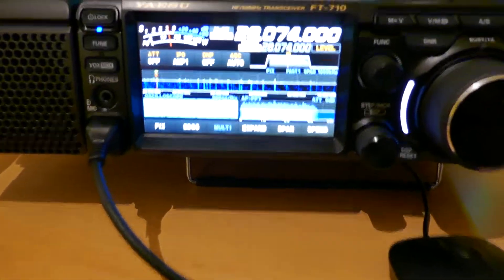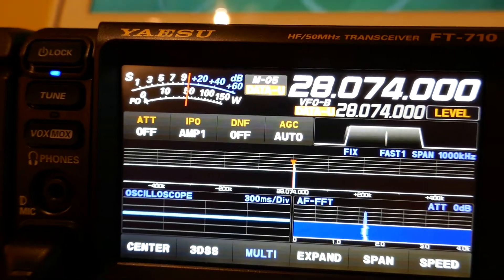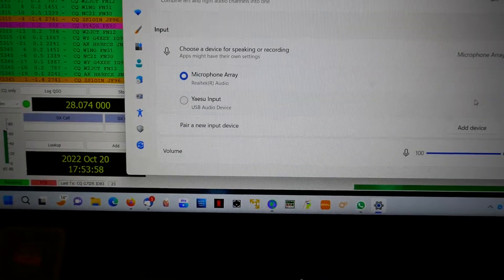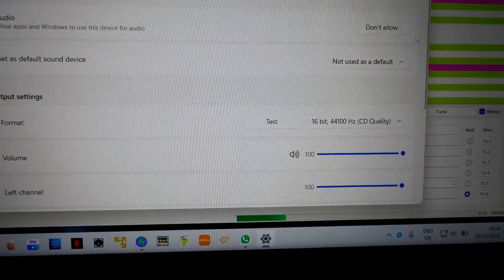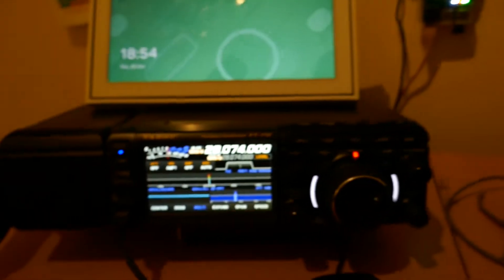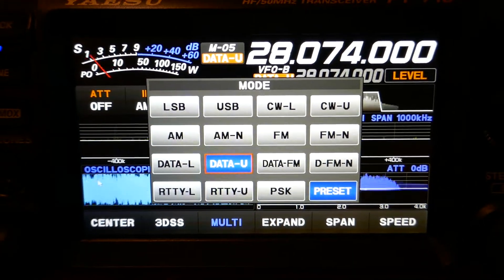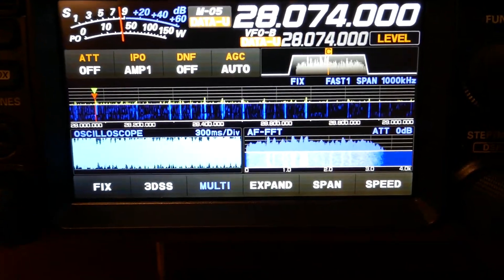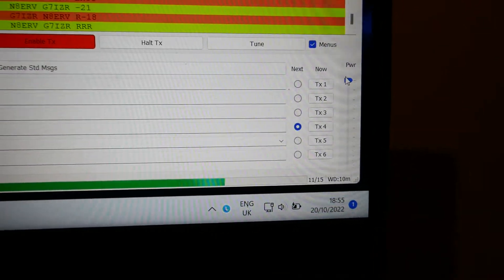Yaesu FT-710 WSJTX FT8 settings for 50w max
The Yaesu FT-710 doesn't have a power setting for data and no power setting for FT8 in the FT8 preset, yet Yaesu recommend not running the radio over 50w due to the 100% duty cycle of FT8. I'm sure they are covering themselves here and its probably fine higher and its all about cooling, but 50w is fine anyway for a mode like FT8. So in this video, I show you how to leave the radio set to 100w for all modes, yet limit FT8 to 50w.

Steps are as follows:
1. Set the PC output to the radio at 100%
2. Set the WSJTX "power" slider to 100%
These two steps mean that you can't produce more power from the laptop by accident as they are already full.
3. Access the FT8 Preset and limit the power of the radio by setting USB Mod to 15 (the default is 50).

The radio now transmits at 50w and can't accidentally go higher. The only way it can go higher is by you going back in to the preset and changing the USB Mod to higher than 15.

Of course if you want lower power, you simply adjust the WSJTX "power" slider down from 100% to whatever power output you wish below 50w.

Anyway, hope that helps. I also hope Yaesu incorporate a power setting for data or a power setting specifically for FT8 in the FT8 preset. But its a new radio, so these things might yet come.